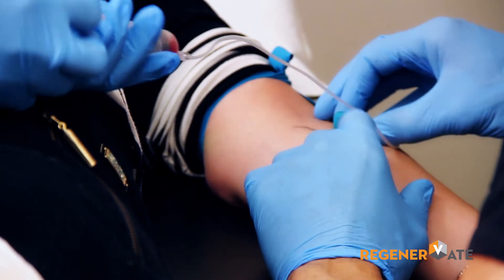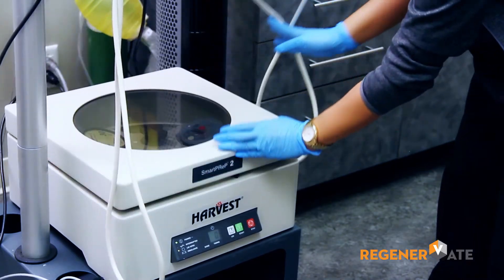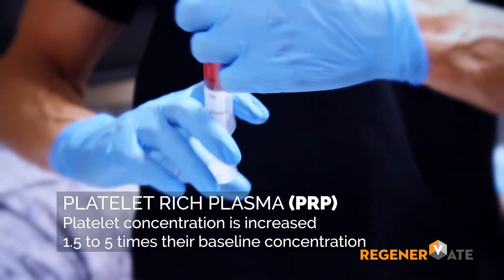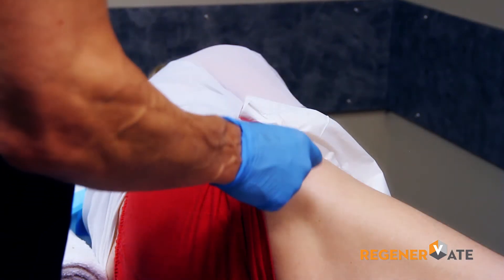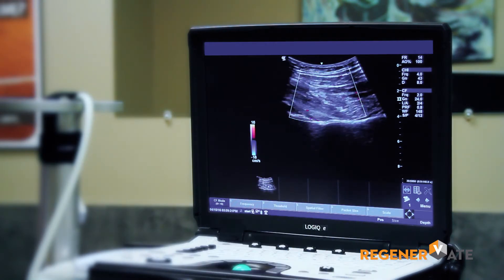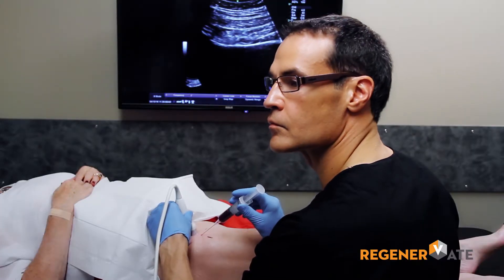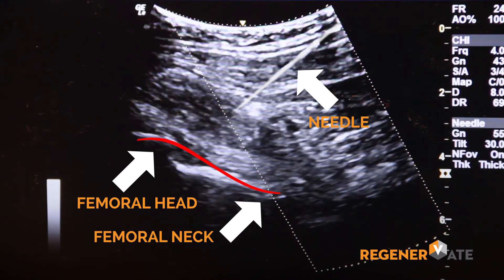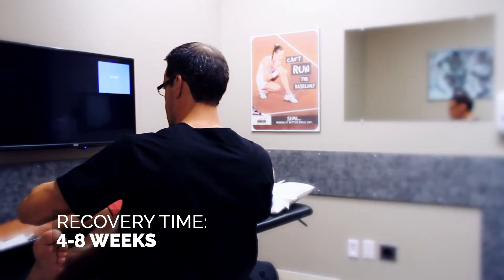PRP (Platelet Rich Plasma) Injections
A descriptive video detailing a step by step PRP Injection